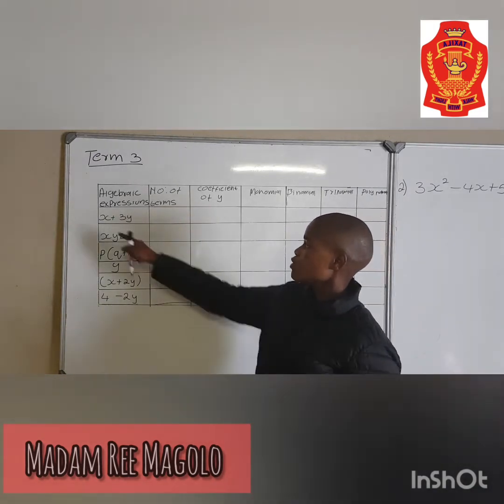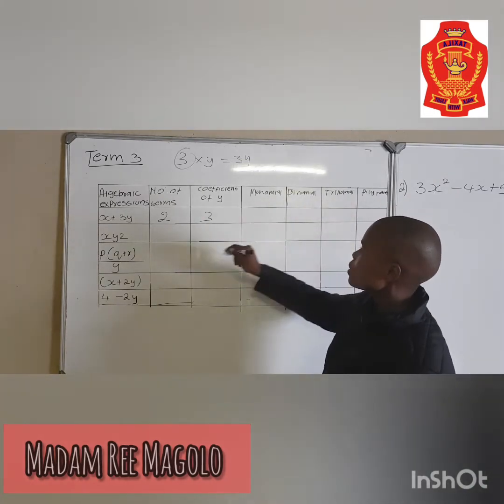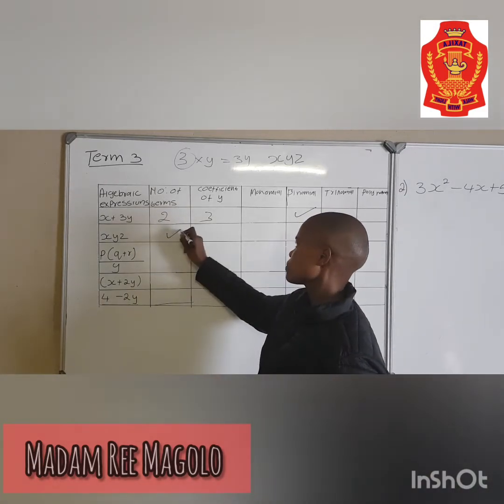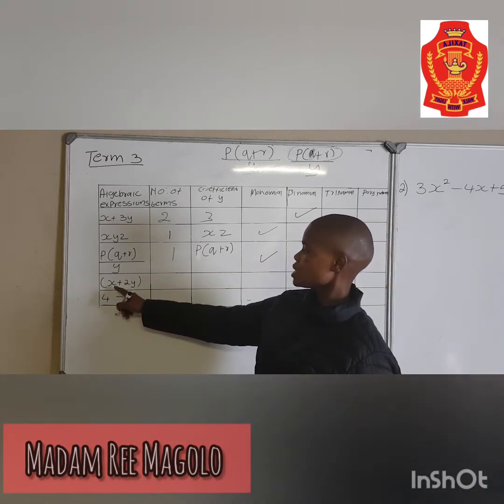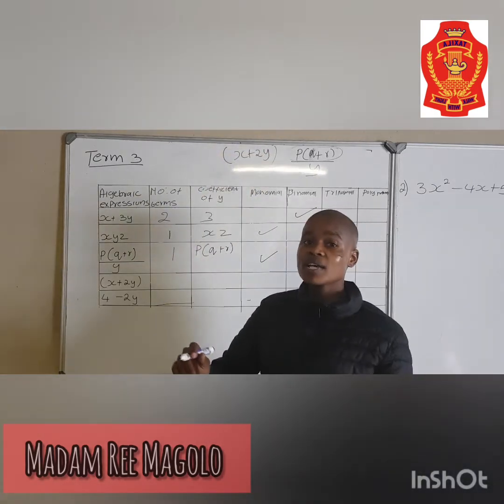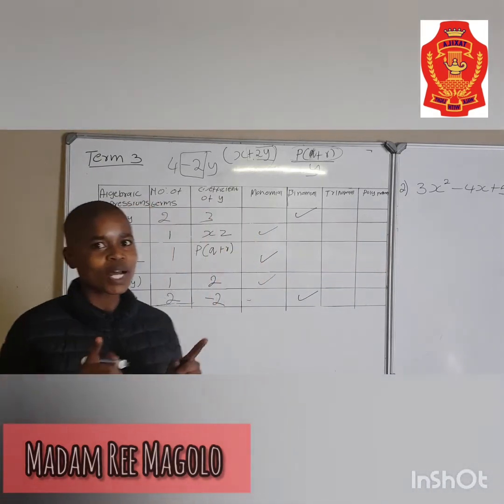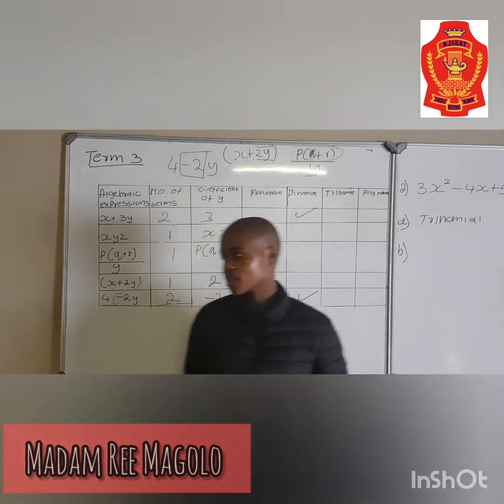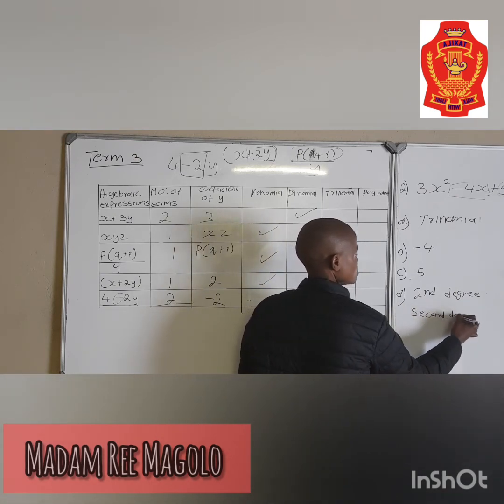7 September 2020